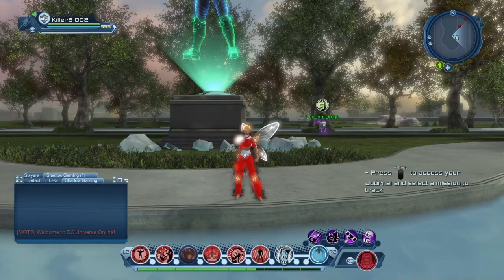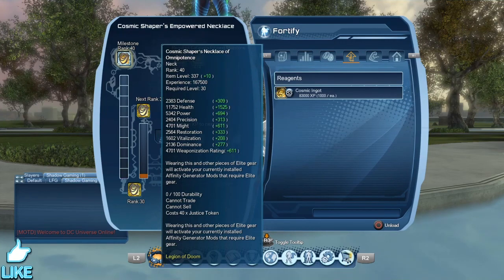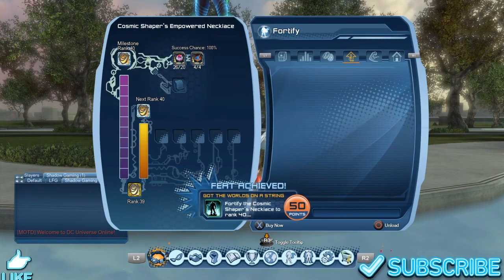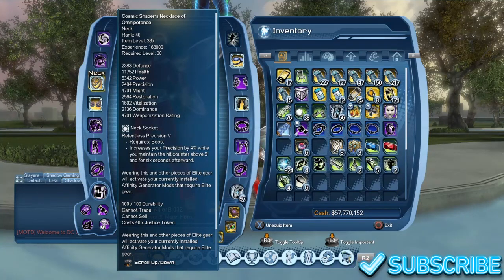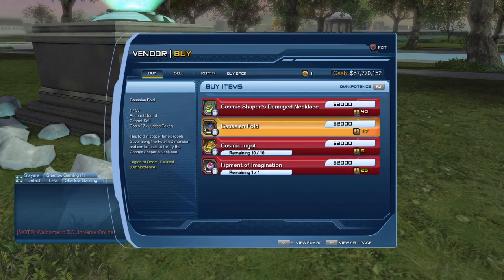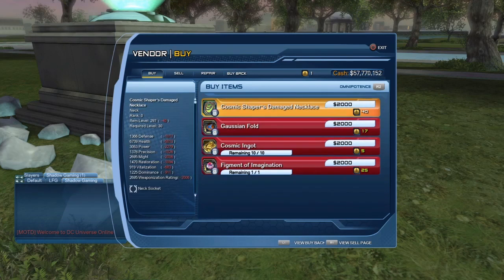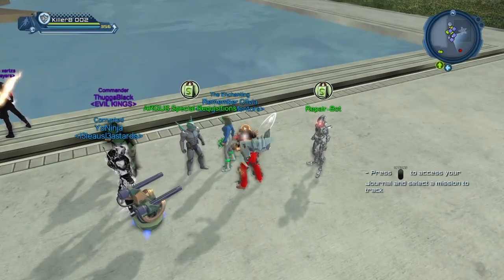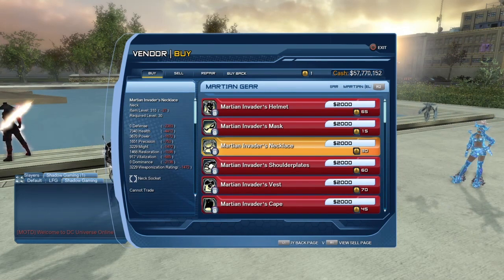DCUO - Op Neck Rank 30 - 40